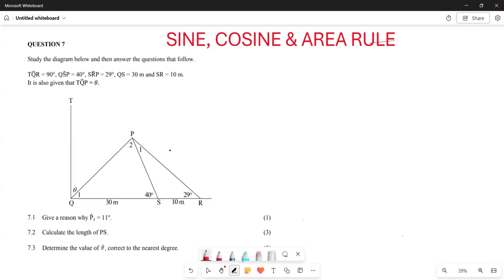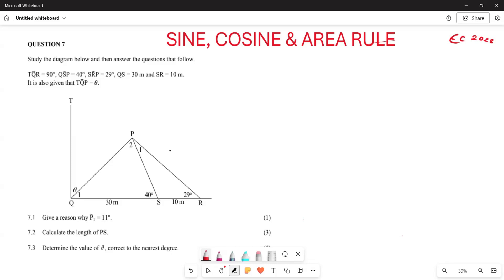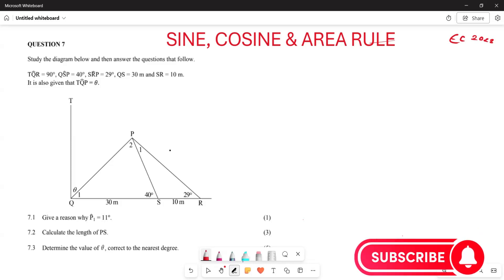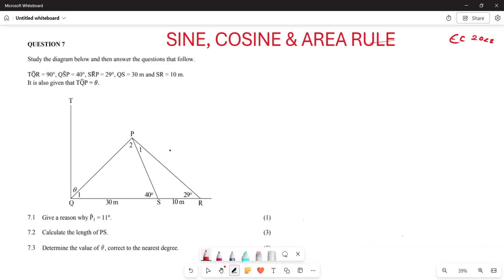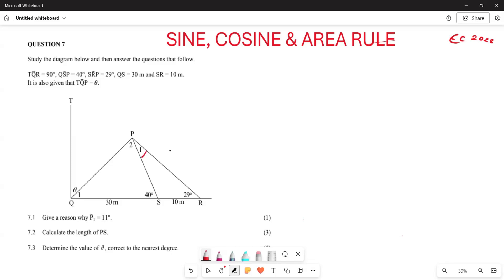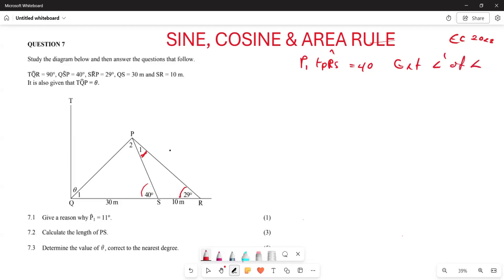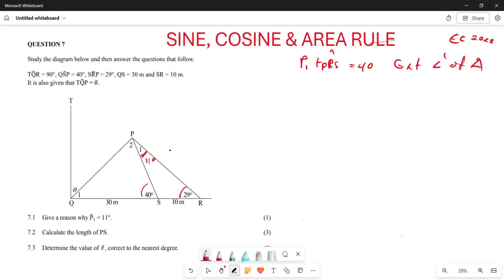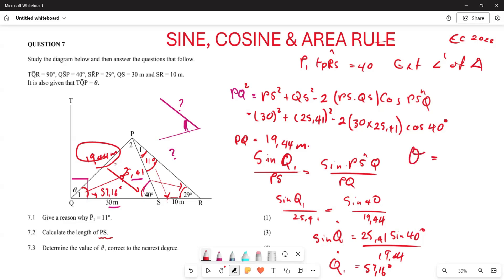2D & 3D SHAPE GRADE 11|SINE, COSINE AND AREA RULE| NOV 2022 EC| PAST EXAM QUESTION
2D & 3D SHAPE GRADE 11|SINE, COSINE AND AREA RULE|  NOV 2022 EC| PAST EXAM QUESTION